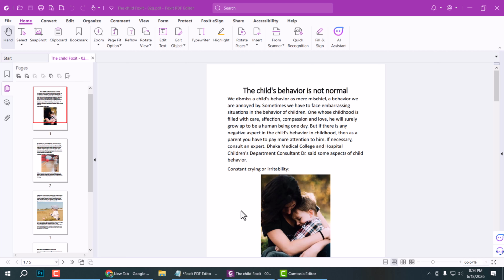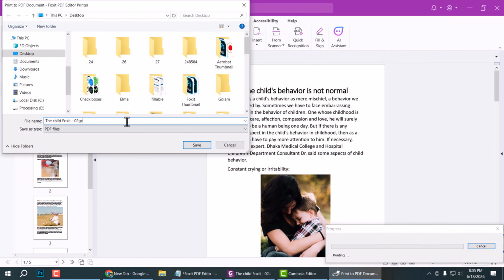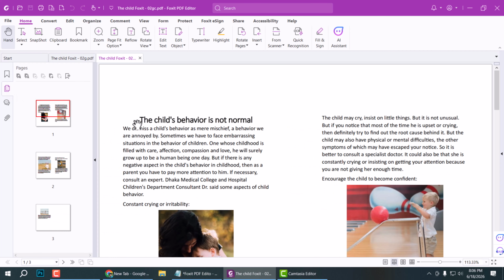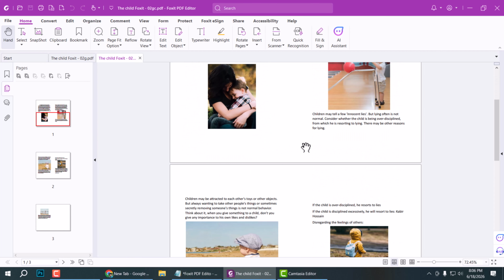How to Save Paper by Printing Multiple PDF Pages Per Sheet in Foxit PDF Editor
Learn how to print multiple PDF pages per sheet in Foxit PDF Editor with this easy step-by-step tutorial. If you want to save paper, reduce printing costs, or create compact handouts for meetings, presentations, or study materials, this guide will show you exactly how to use the multiple pages per sheet (N-up printing) feature in Foxit PDF Editor.

In this video, you'll discover how to access the print settings, choose the number of pages per sheet, adjust page order, configure orientation, and preview the final output before printing. Whether you're using Foxit PDF Editor for work, school, or personal documents, this tutorial will help you print PDFs more efficiently while maintaining a clean and organized layout.

Perfect for beginners and advanced users alike, this guide makes PDF printing simple and hassle-free.